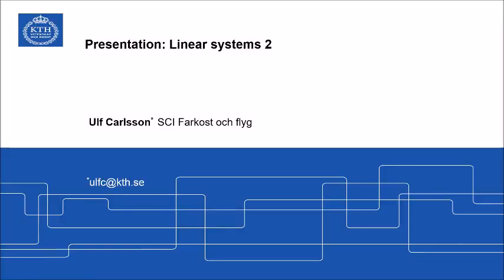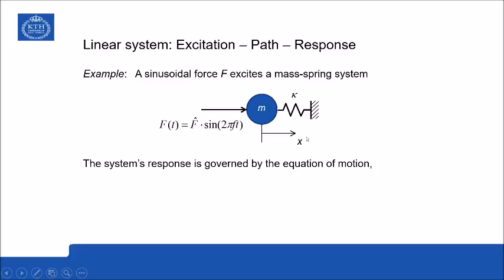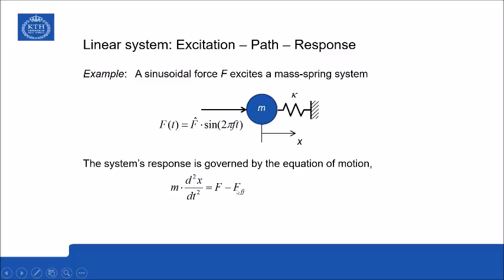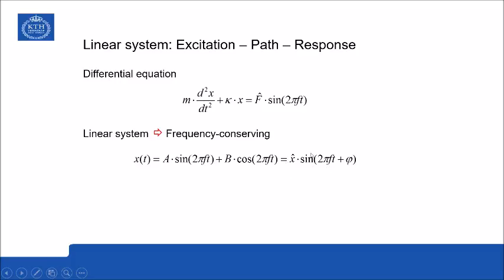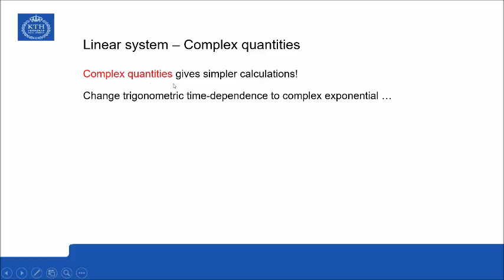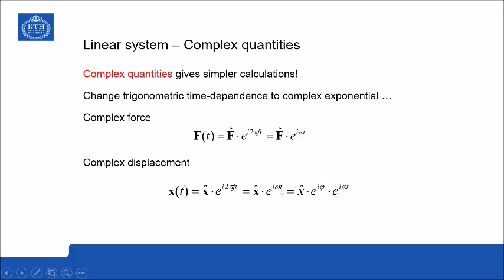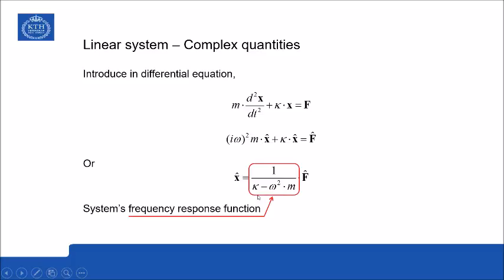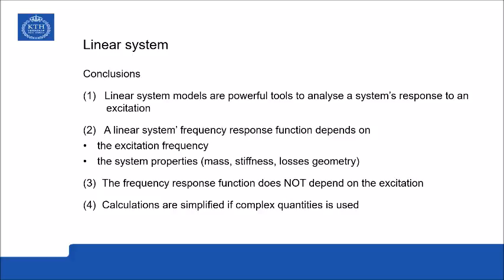Presentation 3: Linear systems – Complex quantities